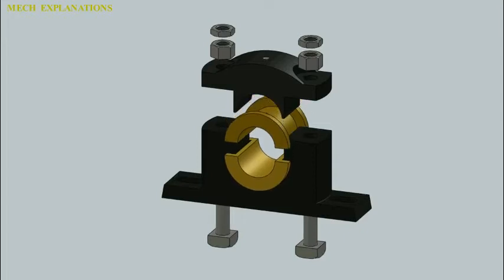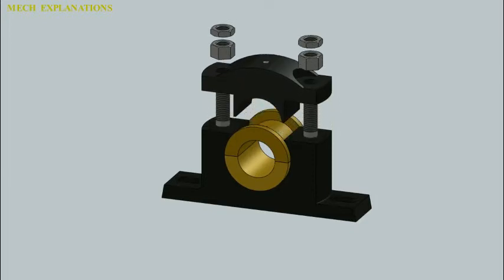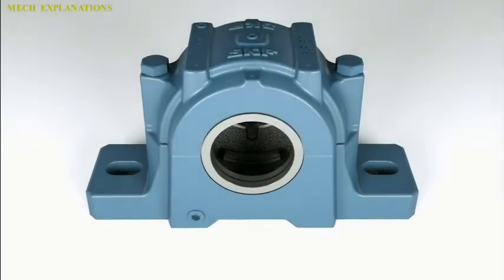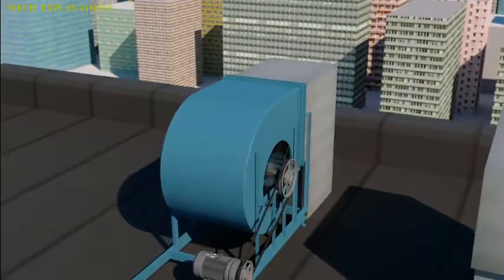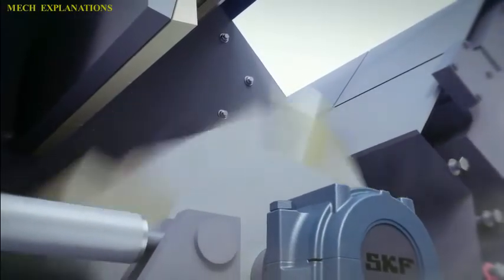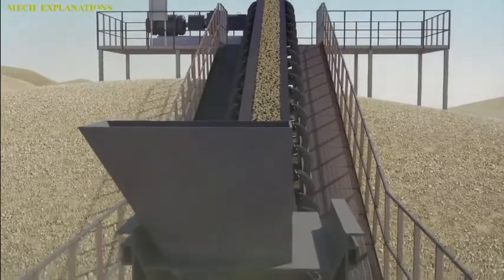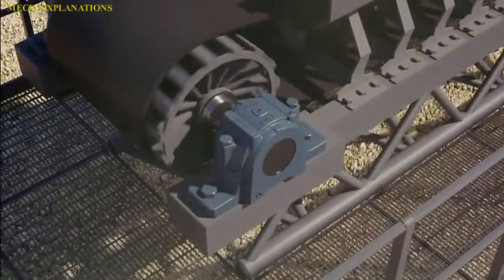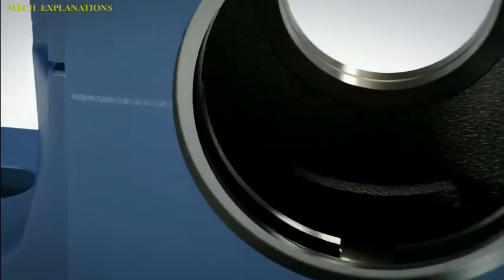Pillow Block ✔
this video is all about the term Pillow Block // Plummer Block under mechanical engineering .

Pillow Block // Plummer Block :

let  us  learn  about  the  term   pillow block.

A  pillow  block,  also  known  as  a  plummer  block  or  housed  bearing  unit, is  a  pedestal  used  to  provide  support  for  a  rotating  shaft  with  the help  of  compatible  bearings  &  various  accessories.

 Housing  material  for  a  pillow  block  is  typically  made  of  cast iron or  cast  steel.

A  pillow  block  usually  refers  to  a  housing  with  an  included  anti-friction  bearing.

A  pillow  block  refers  to  any  mounted  bearing  wherein  the  mounted shaft  is  in  a  parallel  plane  to  the  mounting  surface,  and perpendicular  to  the  center  line  of  the  mounting  holes,  as  contrasted  with  various  types  of  flange  blocks  or  flange  units.

 A  pillow  block  may  contain  a  bearing  with  one  of  several  types  of rolling  elements,  including  ball,  cylindrical  roller,  spherical  roller, tapered  roller,  or  metallic  or  synthetic  bushing.

The  type  of  rolling  element  defines  the  type  of  pillow  block.

These  differ  from  "plumber  blocks"  which  are  bearing  housings  supplied  without  any  bearings  and  are  usually  meant  for  higher  load ratings  and  a  separately  installed  bearing.